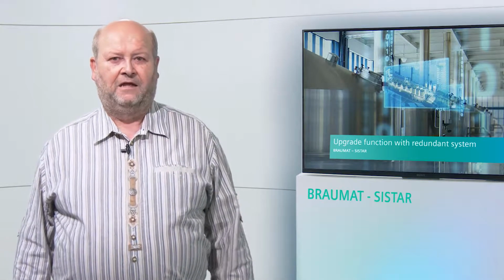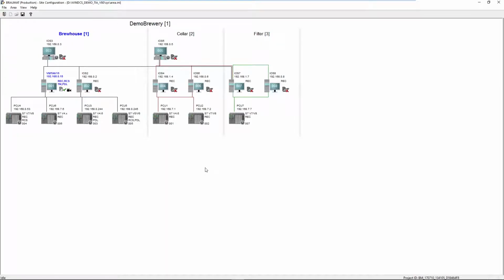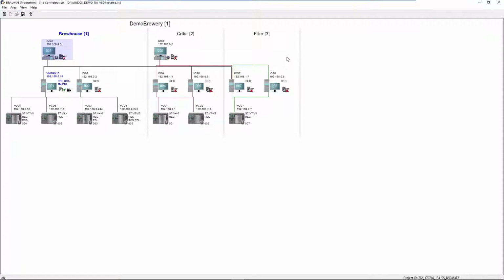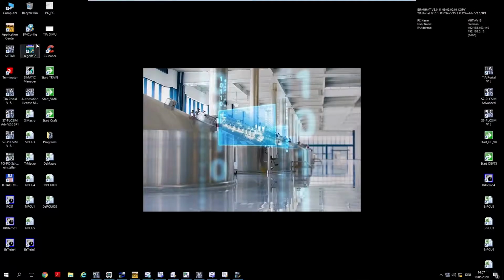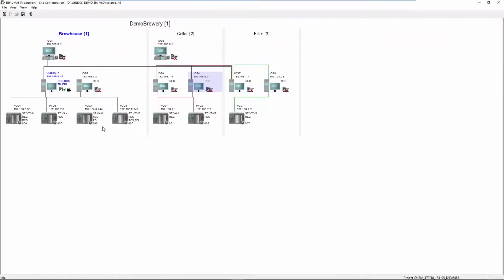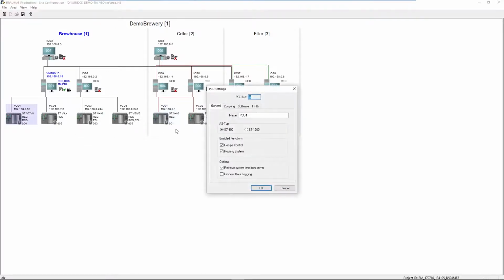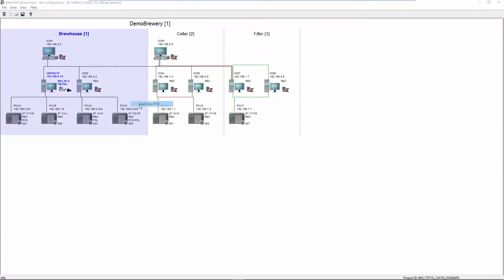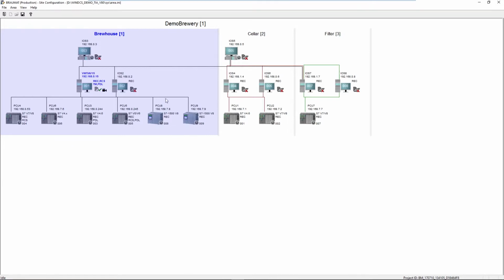BRAUMAT SISTAR Upgrade function with redundant system